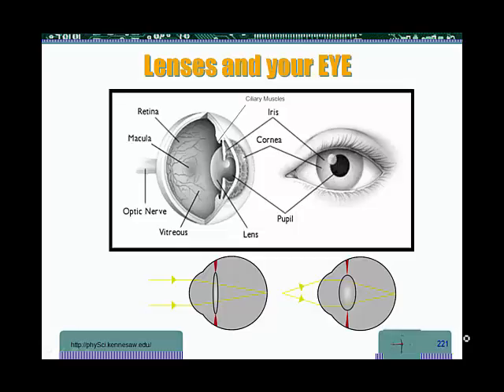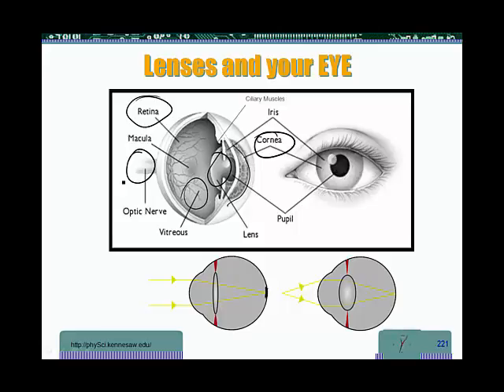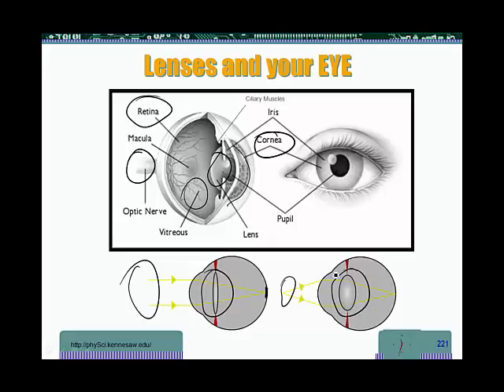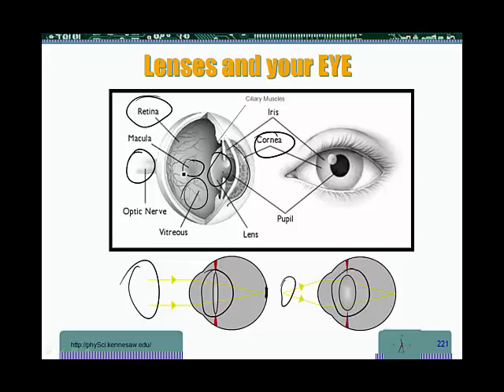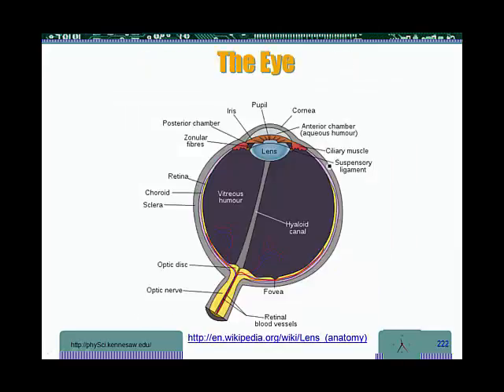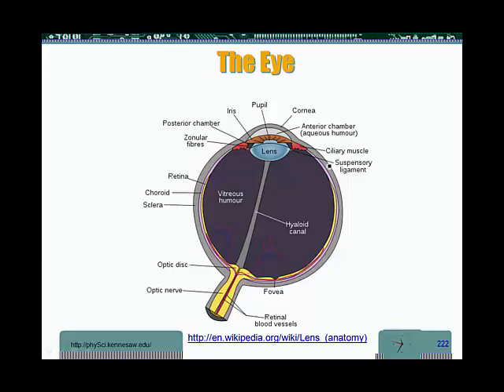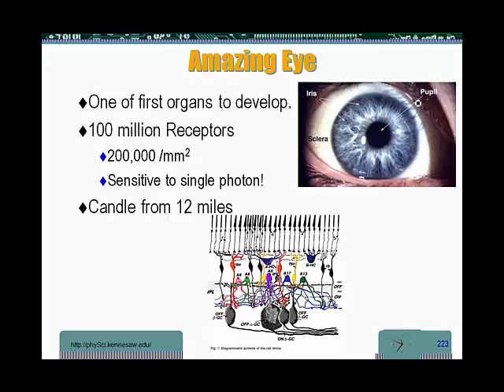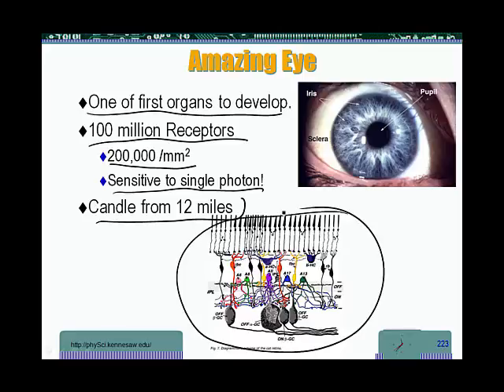GP topic10 geometrical optics0320